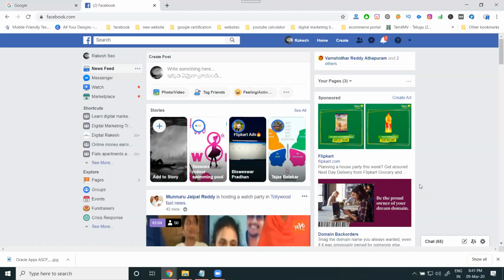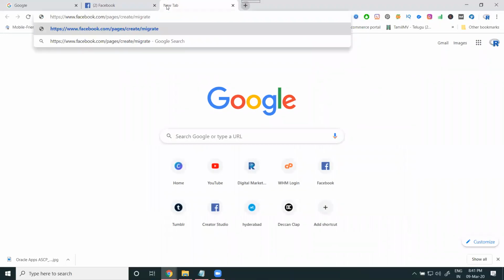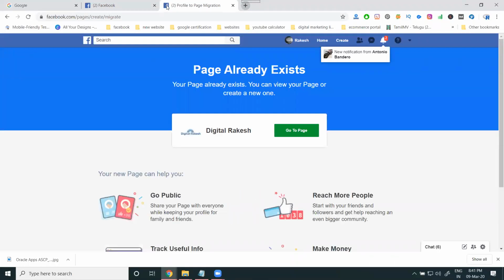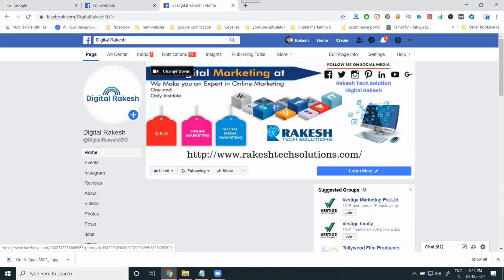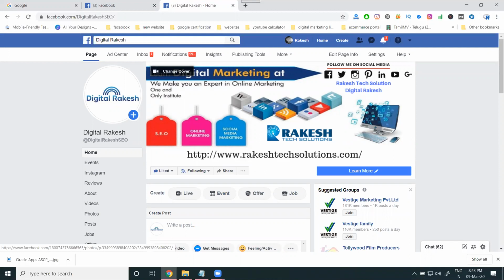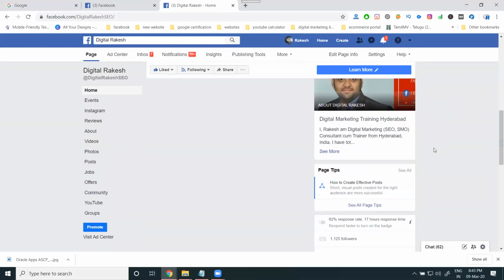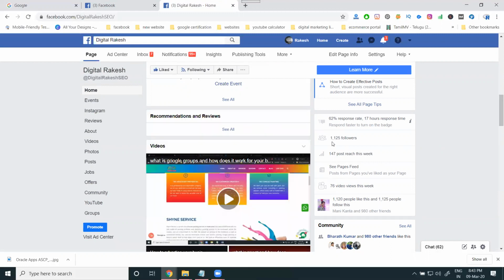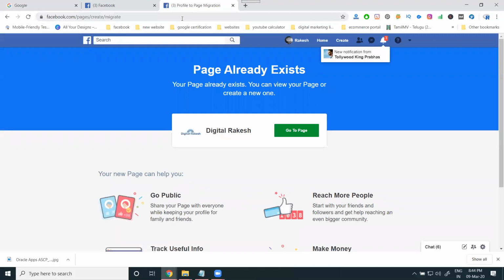How To Migrate Facebook Profile As A Business Page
DigitalMarketingTraining - Learn This Video How To Migrate Facebook Profile As A Business Page tutorials by digitalrakesh